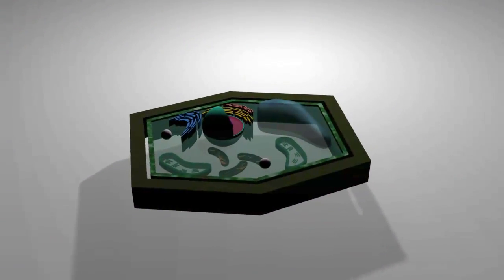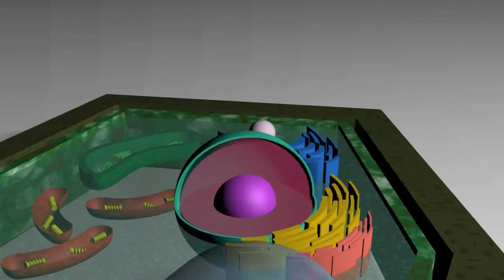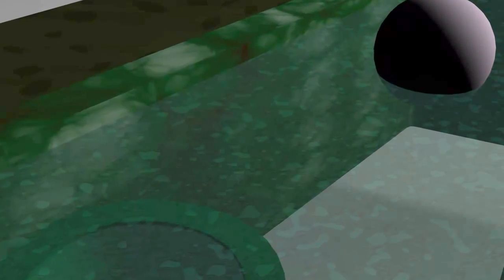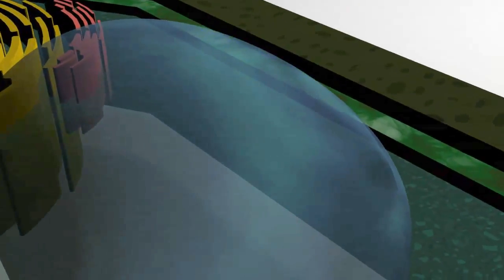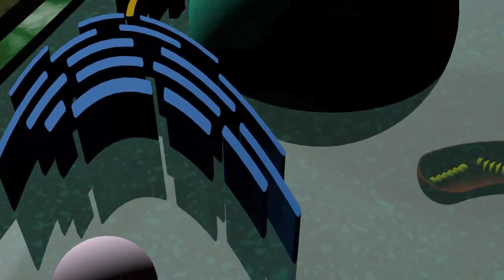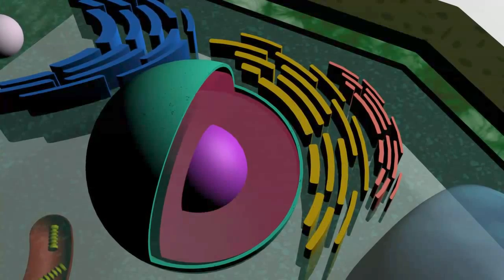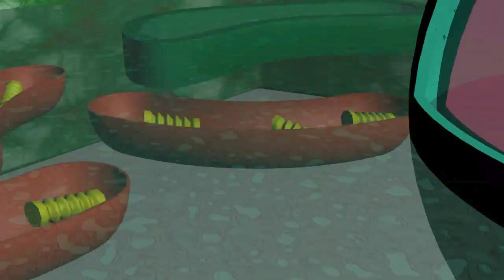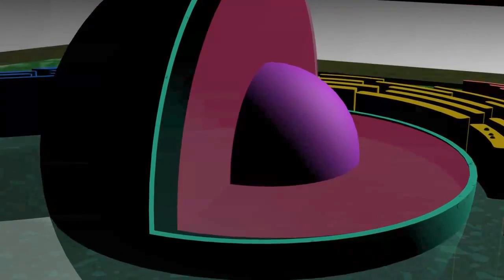3D Plant Cell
This is a school project made by Collin Barlage and Donald Pierce. We made this with 3D S max and After Effects

TRANSCRIPT:
Plant cells are eukaryotic cells that differ in several key respects from the cells of other eukaryotic organisms.

One of their distinct features is their Cell Wall.

The Cell Wall is a lipid bilayer that forms the outer boundry of the cell. A main function of the cell wall is to act as a pressure vessel, preventing over-expansion when water enters the cell. Although the material of the cell wall varies dependant upon species, it serves the same purpose.

As we move further into the cell you'll notice very important differences between an animal cell and this plant cell.
Starting just under the cell wall there is an additional wall-like structor called the cell, or plasma, membrane.

The Cell membrane is selectively permeable to ions and organic molecules protecting the cell from outside forces.
The Cell membrane has complete control over the movement and substances in and out of cell.

Underneath the cell membrane is a thick layer of cytoplasm.

The Cytoplasm is a gel-like substance that holds all of the cell's substructors and organelles.
It is within the cytoplasm that most cellular activities occur, such as many metabolic pathways and cell division.

In the cytoplasm the organelle that takes up most of the cell's space, is the Vacuole.

The vacuole is an enclosed vesselle that contains mostly water and enzymes.
The Vacuole is in charge of maintaining pressure and turgor within the cell.
The Vacuole also helps maintain an acidic internal pH level

Since plant's and algeas do not obtain energy from other organisms, an organelle supplies energy to the cell
by converting energy from the sun into usable energy by the cell with a process called Photosythesis.
The organelle is called the Chloroplast and is located within the cytoplasm of the cell.
-zoom- -pause-

The apparatus that is in charge of packaging and sending proteins is located just away from the endoplasmic reticulum.
The Golgi Complex -zoom- is particularly important in the PROCESSING of proteins for secretion.

The Mitochondrian are sometimes described as the power plants of the cell because they generate most fo the cell's supply of adenosine triphosphate, used as a source of chemical energy.The Mitochondrian lie in the cytoplasm just away from the Golgi Apparatus.

The endoplasmic Reticulum are eukrayotic organelles that form an interconnected network of tubules and vesicles.
The endoplasmic Reticulum curves itself around the nucleus and comes in two forms, rough and smoth.
The organelles may seem similar but are truely very diferent.
-pan/zoom-
The rough edoplasmic reticulum is studded with ribosomes giving it a "rough" appearence.
Where as the smooth endoplasmic reticulum has several functions. This reticulum not only synthesises lipids and steroids, but is attached
to the nuclear envelope. This allows the transfer of ribosomes.
-zoom as ribosomes move-
Ribosomes are a component of cells that assembles the twenty specific amino acid molecules to
form the particular protein molecule determined by the nucleotide sequence of an RNA molecule.

The Nucleolus produces ribosomes and realeases them to the rough endoplasmic reticulum. As depicted, there are a significant about of ribosomes
attached to the Rough Endoplasmic Reticulum.

Lysosomes are another holder of enzymes in the cell. Located within the cytoplasm, the Lysosomes break down waiste and other cellular debris.
The Nuclulous is surrounded by a nuclear envelope, and is the control centre of the
cell.